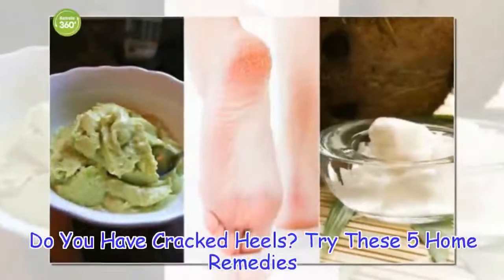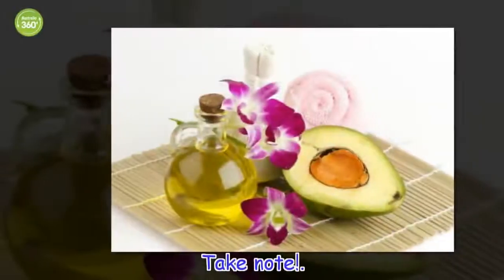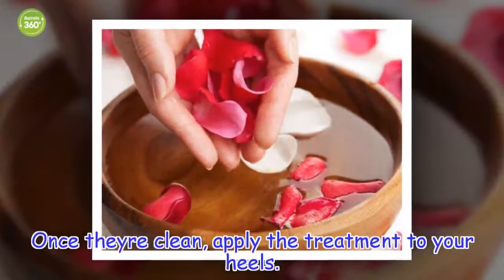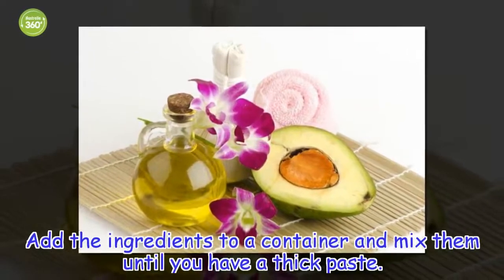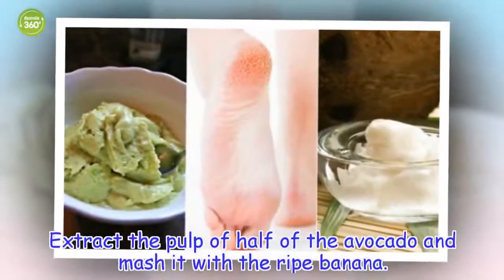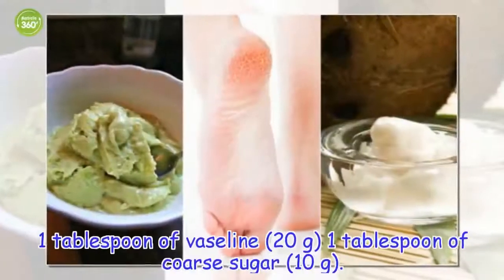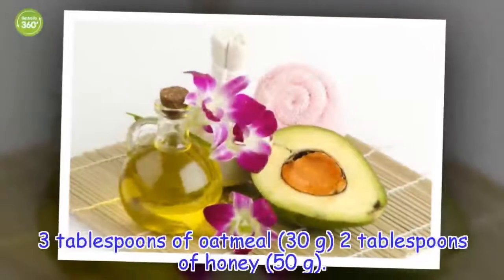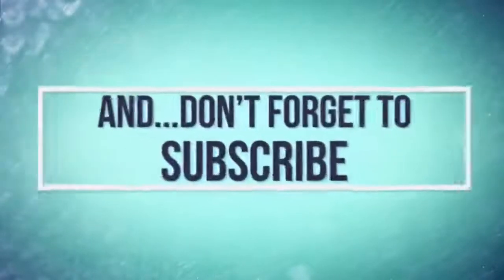Do You Have Cracked Heels? Try These 5 Home Remedies - Australia 360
In addition to good hydration, exfoliation is also important when it comes to taking care of cracked heels and stopping the accumulation of dead cells in that area
Healthy Life